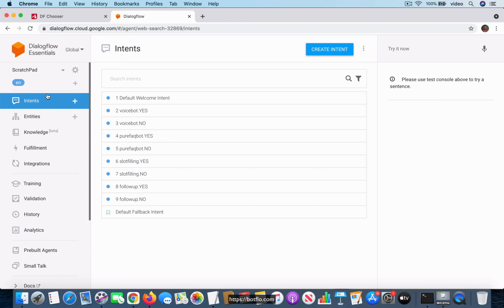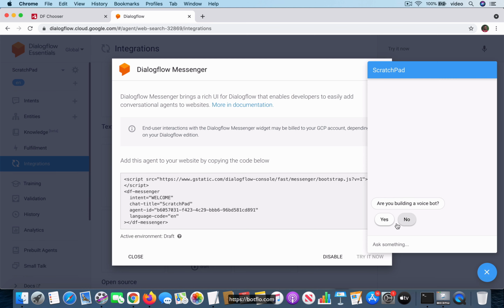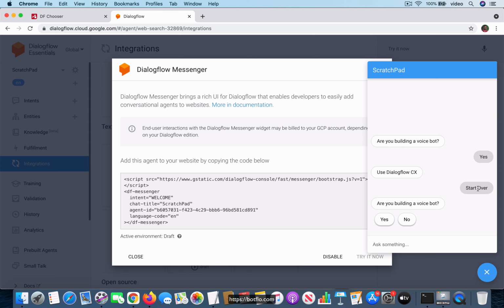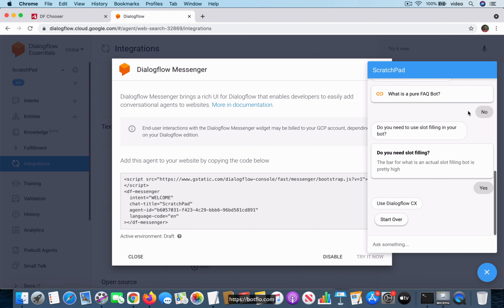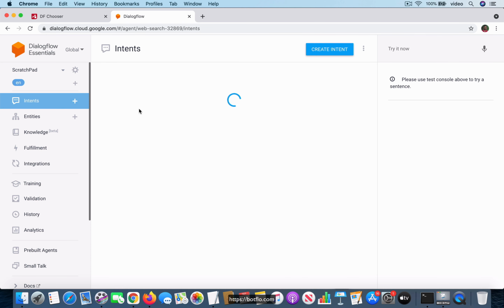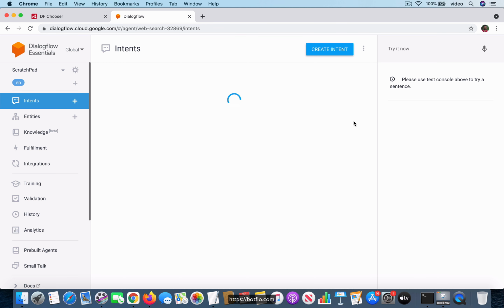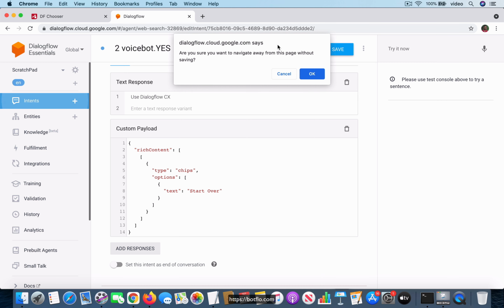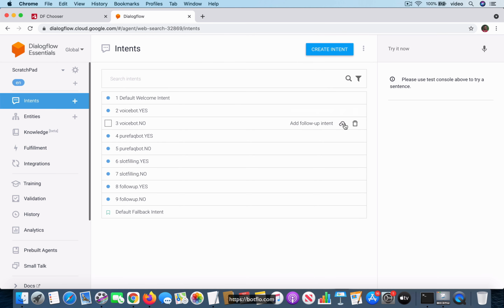Dialogflow ES vs CX 8 of 14 : Decision Tree Bot